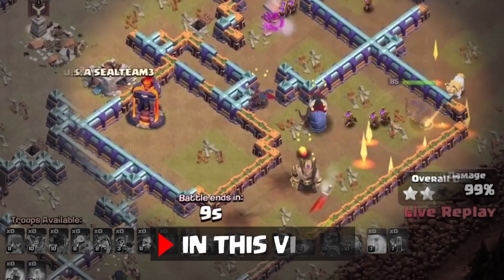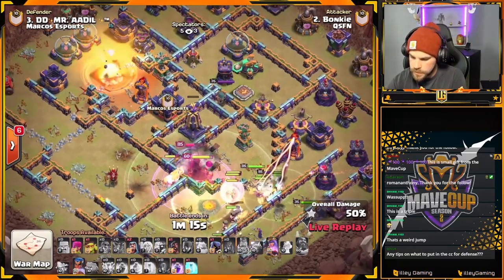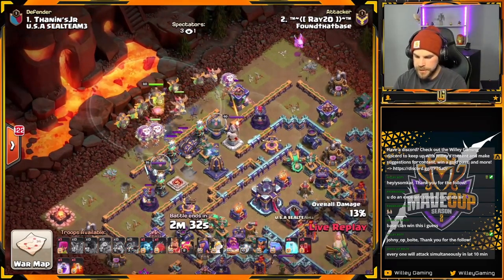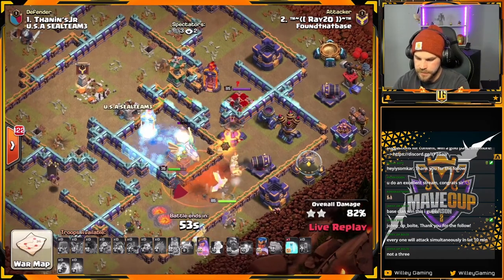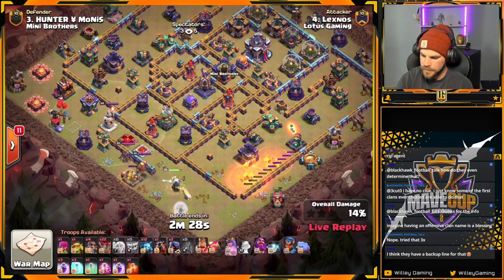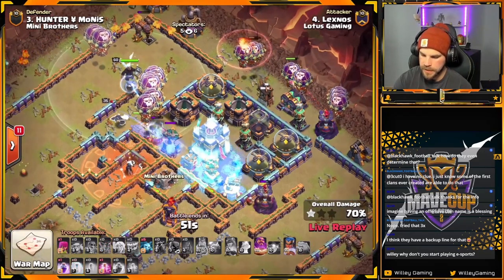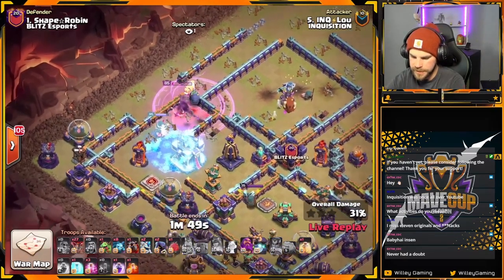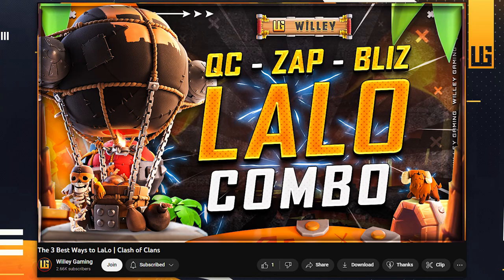I Can't Believe the Queen Threw Like This! | Clash of Clans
Some crazy attacks from the Mav Cup Qualifiers! including a queen doing what queens do best, like beating a wall rather than walking around 🙈🙈

Like my graphics? Check out Nexus Designs

00:00 - Intro